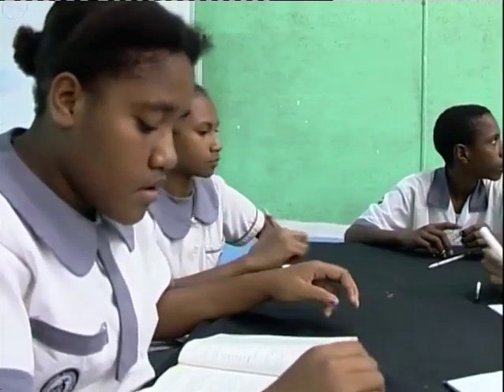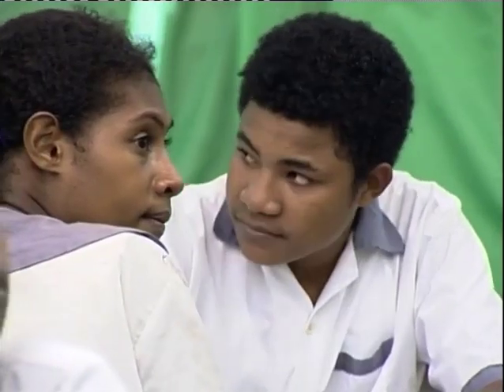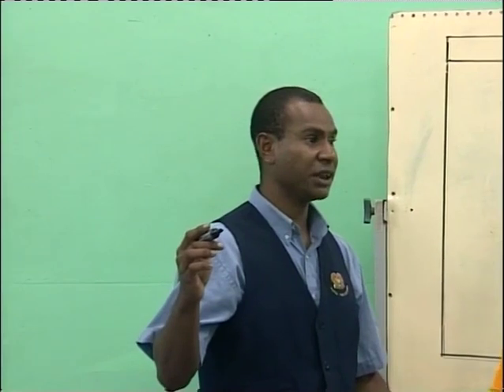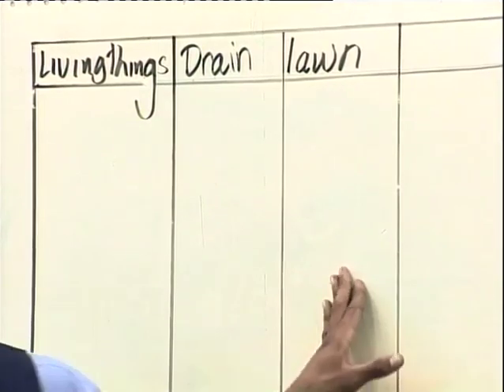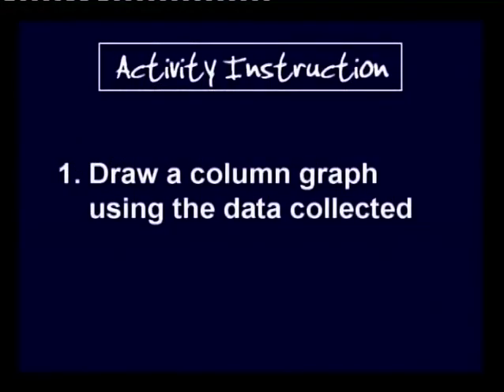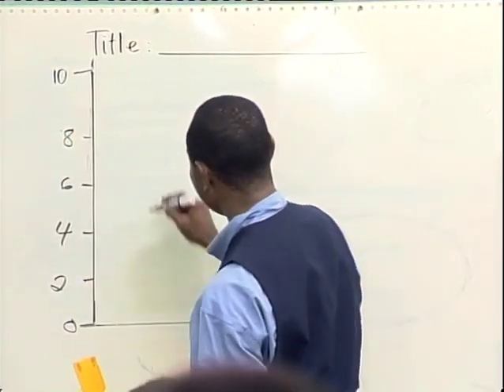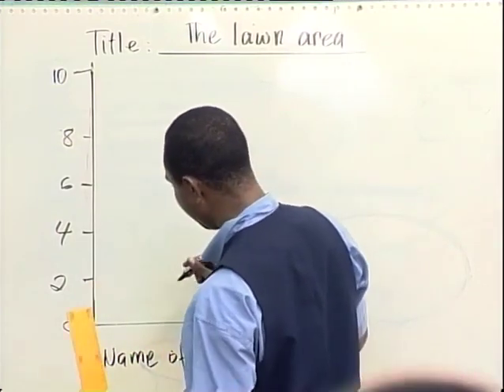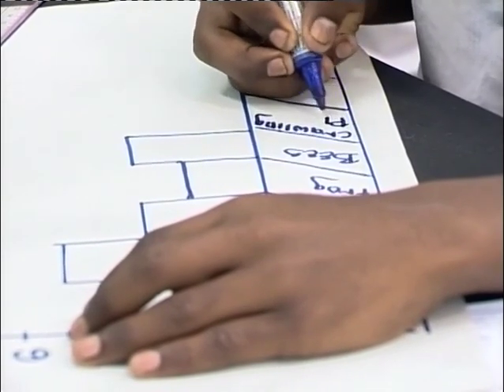Grade 7 Science Lesson 57